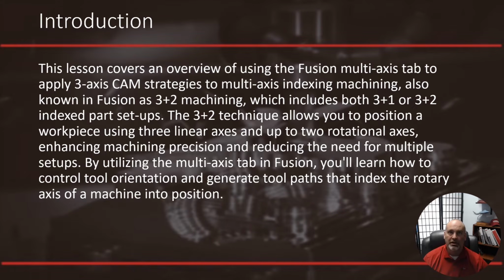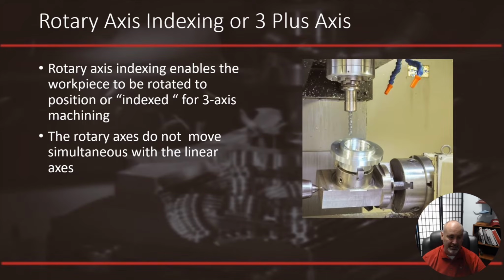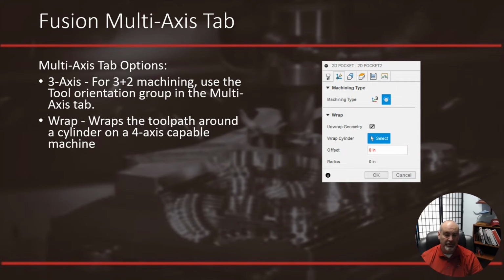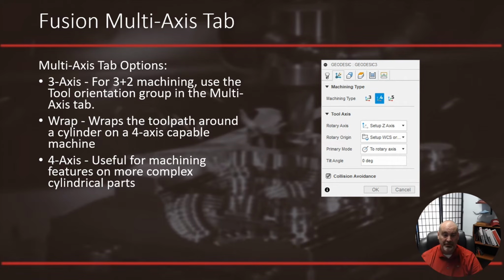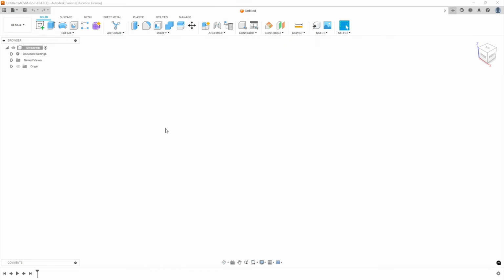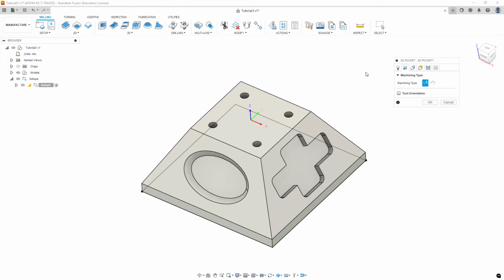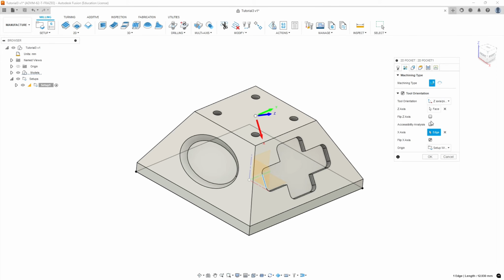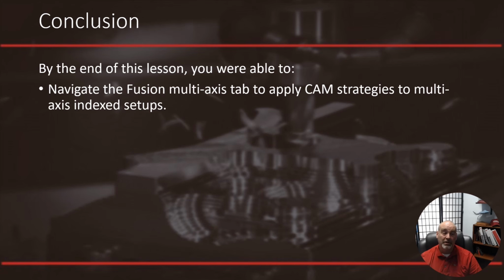Multi-Axis Indexing CAM Strategies Lecture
This lesson covers an overview of using the Fusion multi-axis tab to apply 3-axis CAM strategies to multi-axis indexing machining, also known in Fusion as 3+2 machining, which includes both 3+1 or 3+2 indexed part set-ups. The 3+2 technique allows you to position a workpiece using three linear axes and up to two rotational axes, enhancing machining precision and reducing the need for multiple setups. By utilizing the multi-axis tab in Fusion, you'll learn how to control tool orientation and generate tool paths that index the rotary axis of a machine into position.